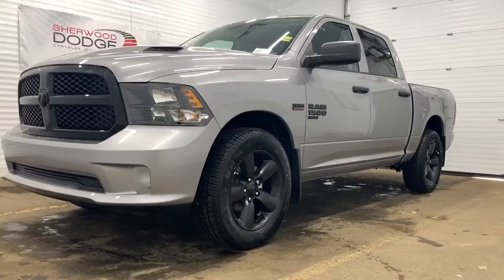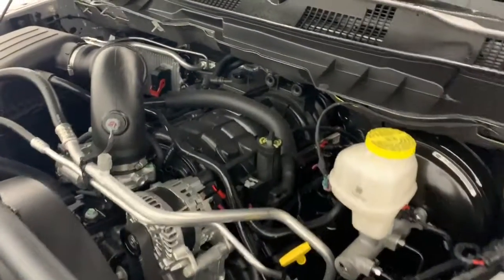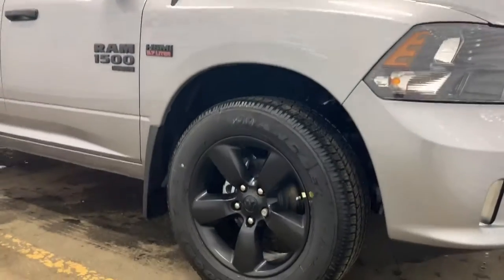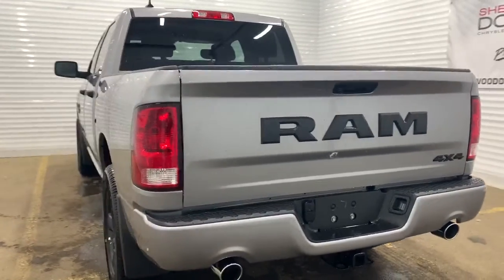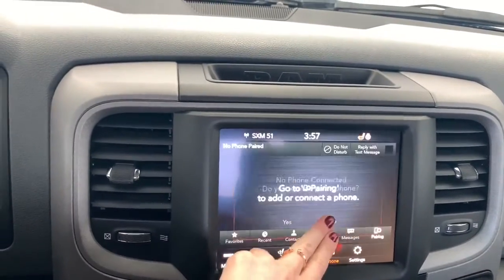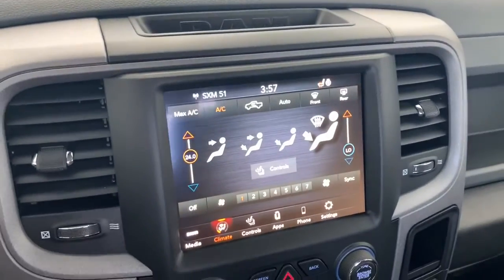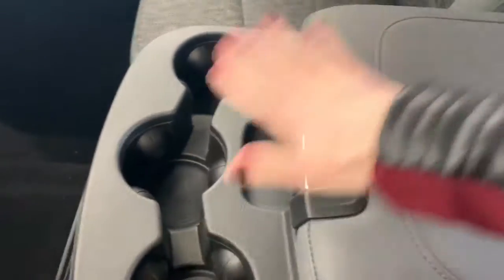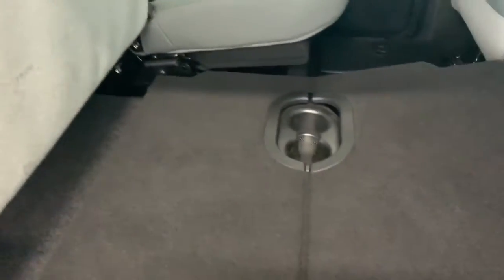2020 Ram 1500 Classic Express - Stock # LR11778 | Sherwood Dodge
Check out this 2020 Ram 1500 Classic Express Crew Cab 4X4 available at Sherwood Dodge!

Click here for pictures and more information on this 5.7L V8 Hemi

This 1500 has a Remote Start System, Heated Front Seats, Heated Steering Wheel, Apple CarPlay, Class IV Receiver Hitch + Wiring, 8.4 Touchscreen Display, 20" Aluminum Wheels and MORE!

Stock # LR11778

Sherwood Dodge
230 Provincial Avenue
Sherwood Park, AB
T8H 0E1
Canada